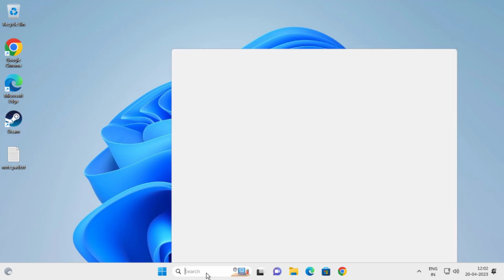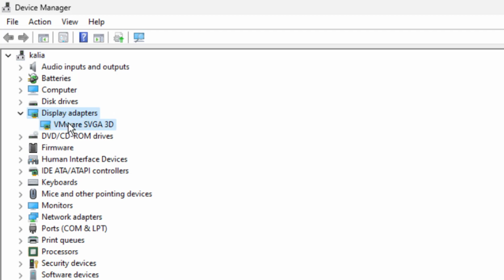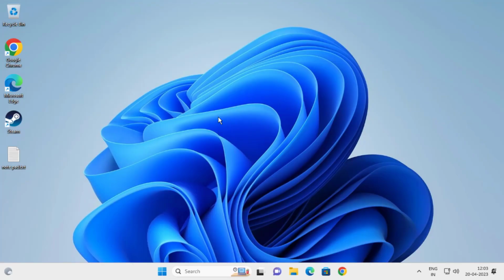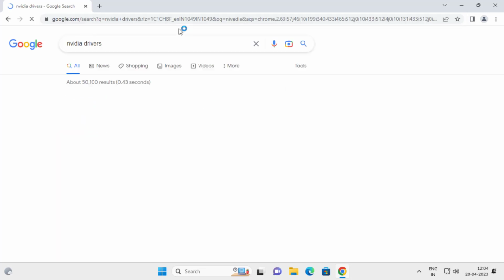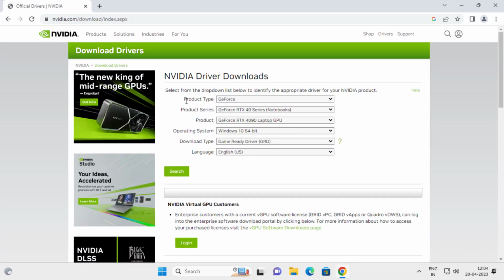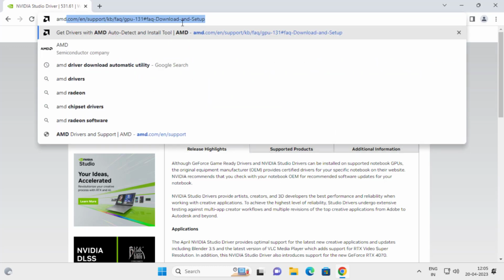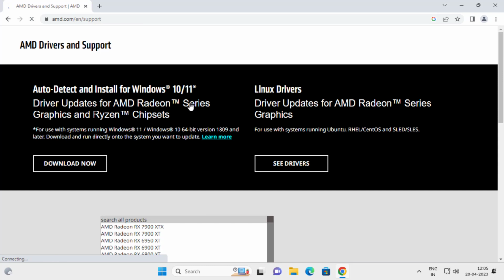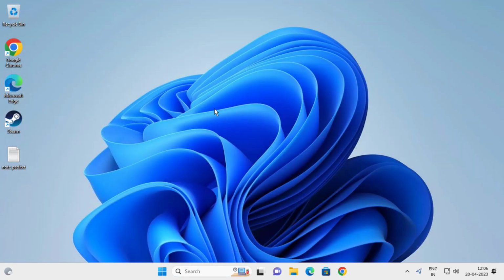Fix Graphics Card Problems in Windows 11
why does my graphics card keep crashing windows 10
nvidia graphics cards not working windows 10
windows 11 graphics problem
2nd graphics card not detected
how to troubleshoot graphics card windows 10